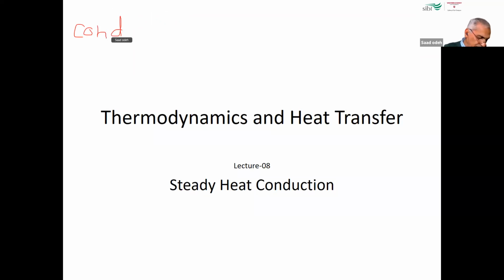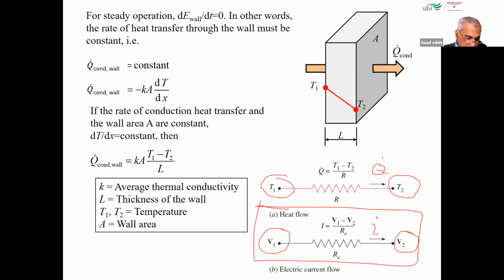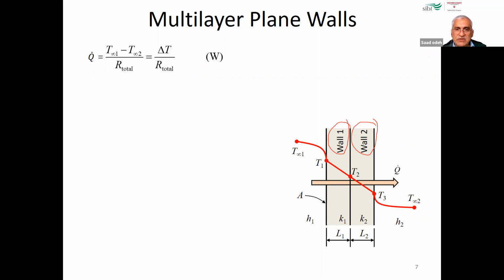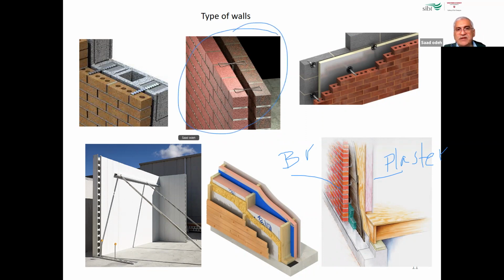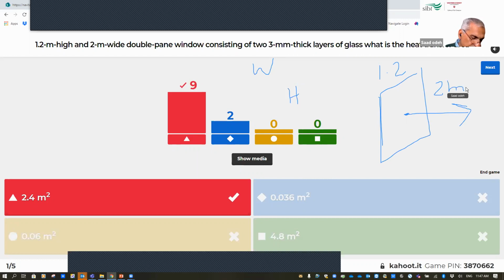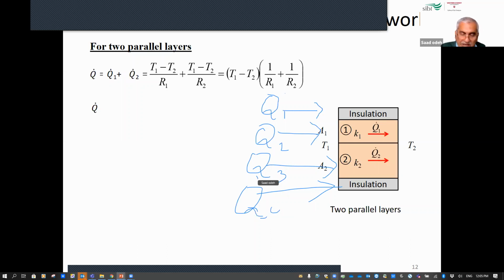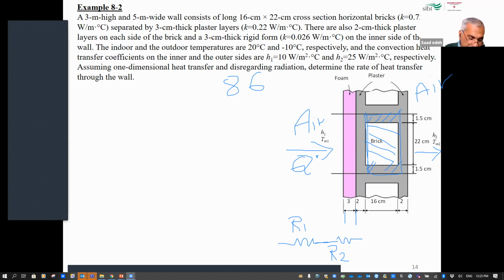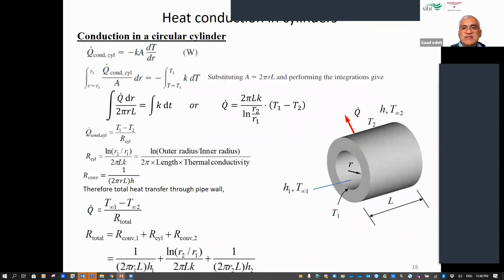Week 8 Lecture (Heat transfer)